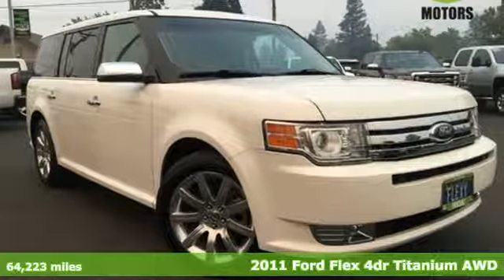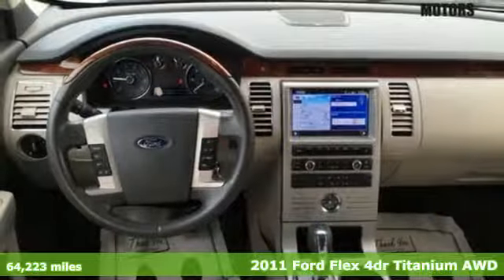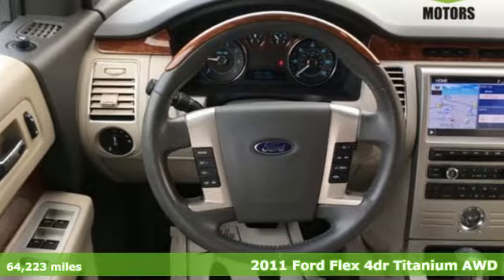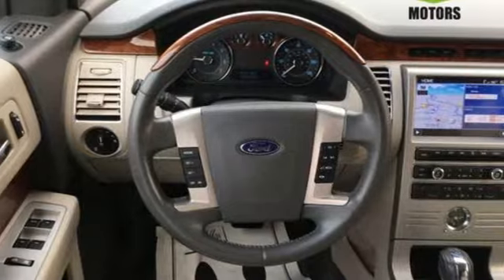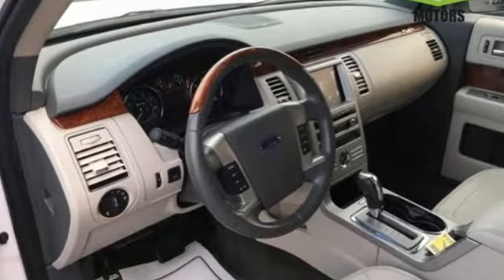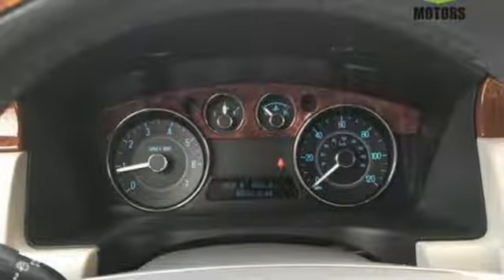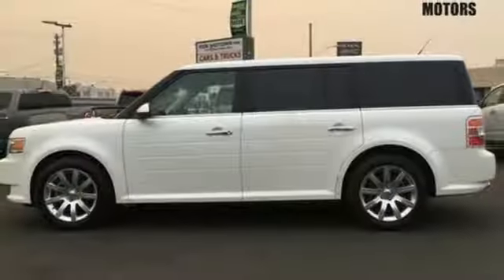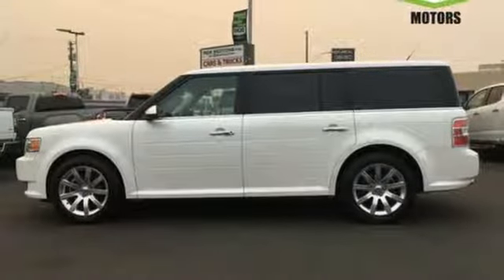2011 Ford Flex Grants Pass OR Medford, OR #38118 - SOLD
Year: 2011
Make: Ford
Model: Flex
Engine: Duratec 3.5L V6
Transmission: 6-Speed Automatic
Mileage: 64223
Stock #: 38118
VIN: 2FMHK6DC3BBD00973
Recent Arrival! New Price! Clean CARFAX. AWD. Odometer is 36883 miles below market average! 2011 Ford Flex Duratec 3.5L V6 AWDbrbrbrAwards:br * 2011 KBB.com Top 10 Family Cars * 2011 KBB.com Brand Image AwardsbrbrRoe Motors was recently honored by being Better Business Bureau Business of the Year for the State of Oregon !!! Roe Motors has been a trusted, family owned business in the Rogue Valley for over 34 years. We are dedicated to supporting our community and providing outstanding customer service.

Address:
201 NE 7th Street